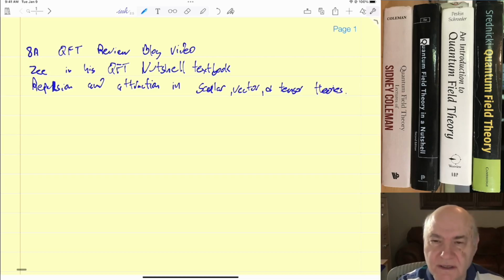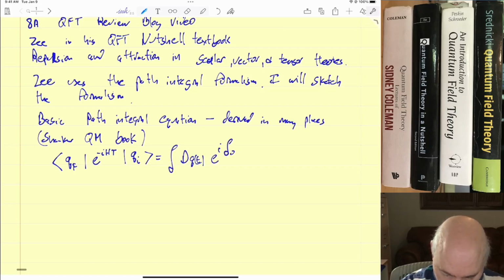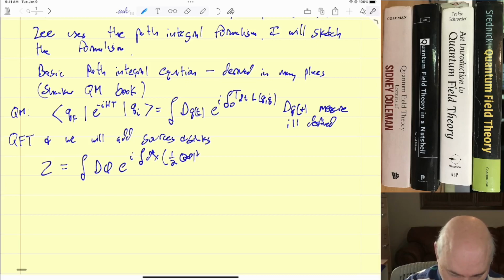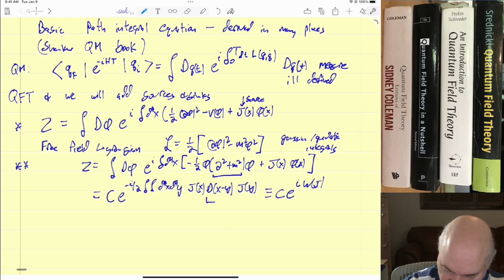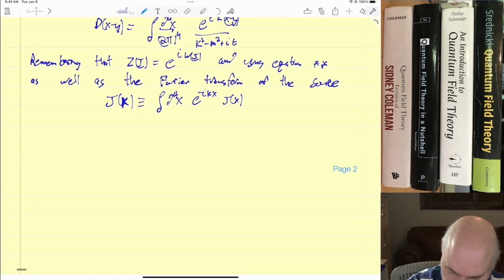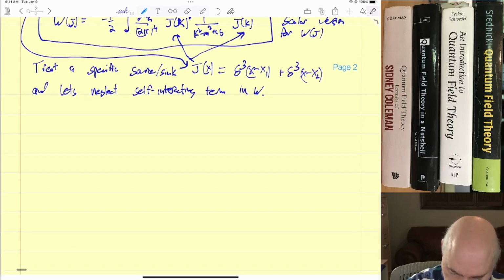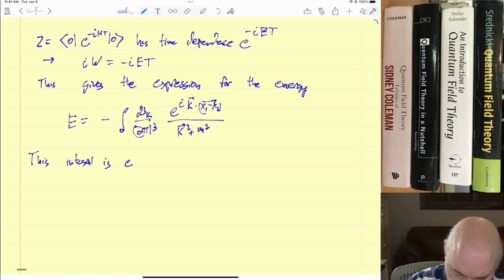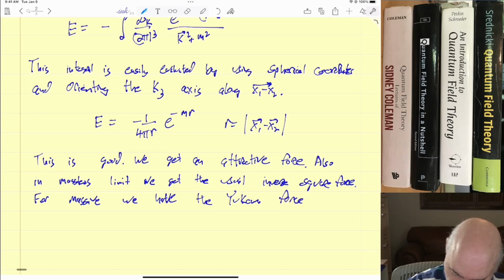8A QFT Blog 11-4- 2023 Zee Repulsion And Attraction Scalar Vector Tensor